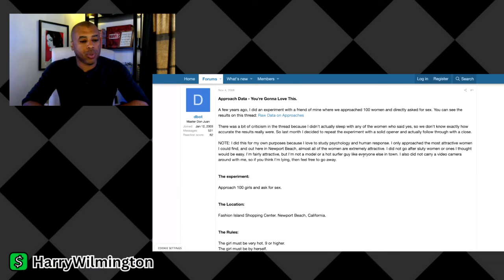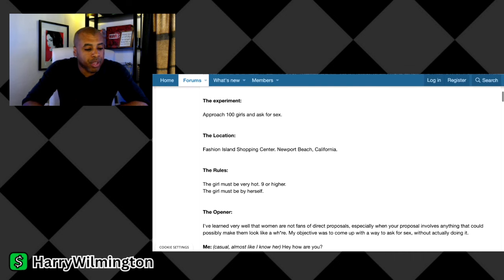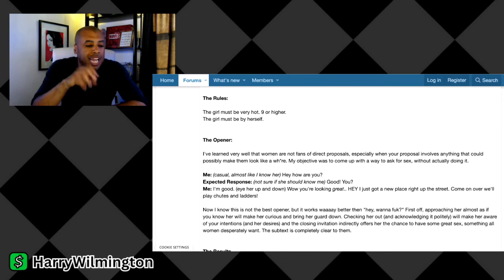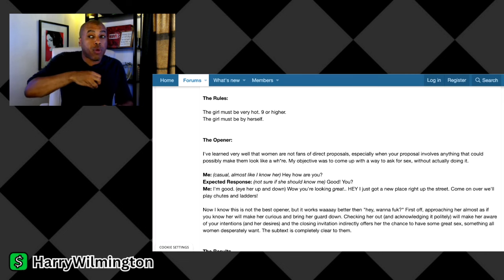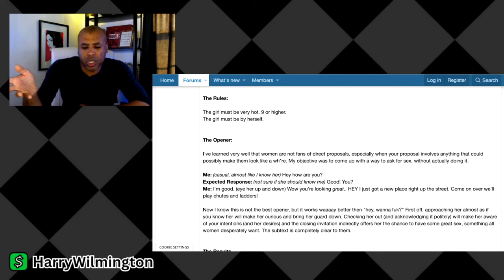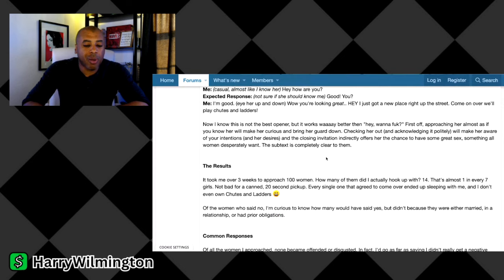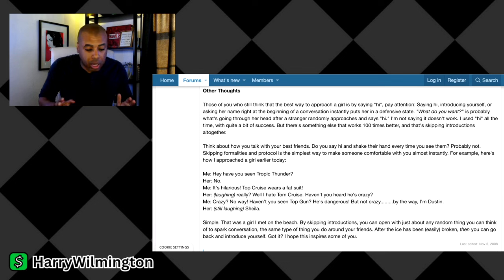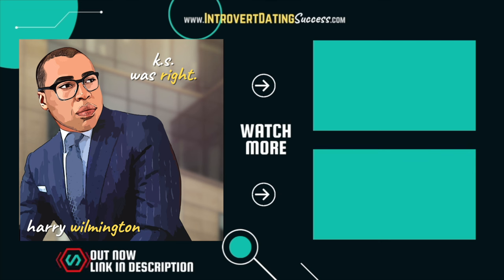He Asked 100 Random Women To Hook Up - How Many Said YES?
This guy cold approached 100 random women to ask if they'd sleep with him - but did any of them say yes? A great lesson on approach game and what it takes to be successful approaching women!

***Social Media***

***DIRECT LINK TO e-Books, Programs and Albums***

***NOTE*** Questions sent will be answered in video form in the order received. If you’d like a faster answer to your question/situation, or to receive a response in a non-public form, please book a 1-on-1 phone coaching session or email coaching at the website. If you cannot afford a session, please reference my podcast and videos as this is why I provide this content. Due to volume and fairness to paying clients, please book a session if you need further guidance. I appreciate your understanding.

ABOUT:
Harry Wilmington is a seasoned dating coach with two decades of expertise in the realm of relationships. For the past 20 years, Harry has dedicated himself to the art of dating, specializing in transforming men who struggle in the dating world into confident individuals capable of building satisfying and meaningful connections. His passion lies in guiding men to overcome dating challenges, providing them with the skills and mindset needed to thrive in the realm of relationships. Join Harry on a journey of self-discovery and watch as he empowers individuals to navigate the intricate landscape of dating with confidence and authenticity.